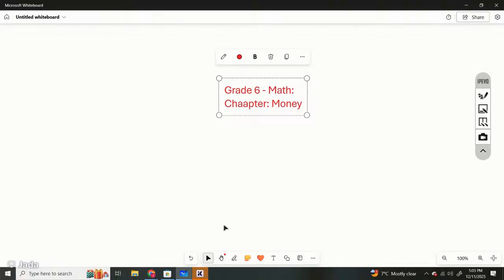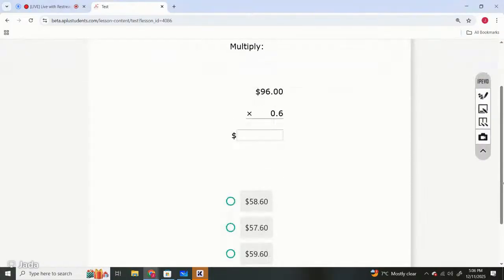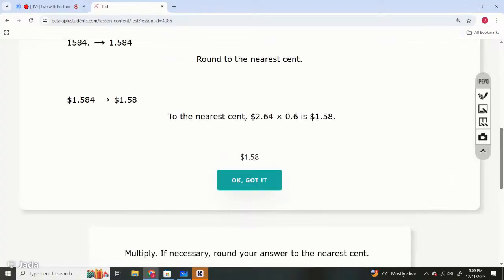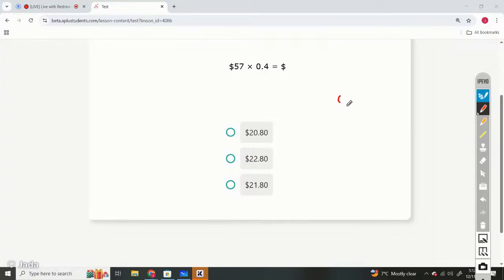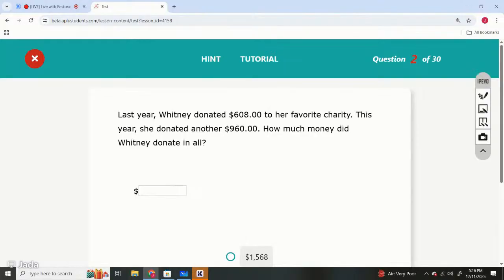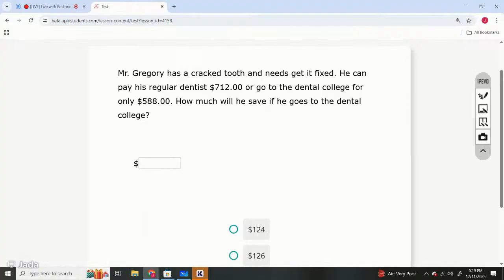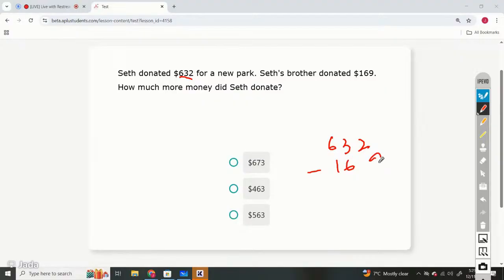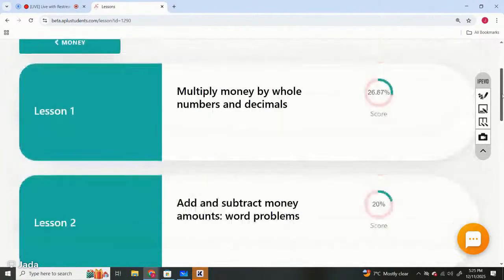Grade 6 - Math: Money